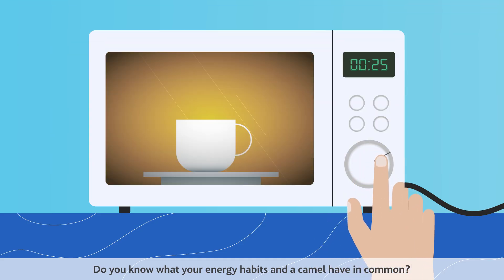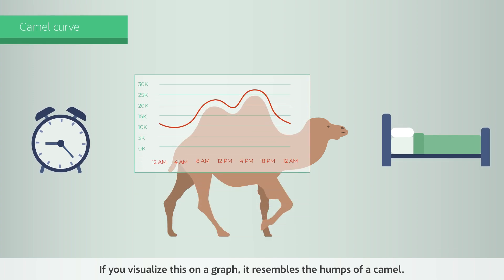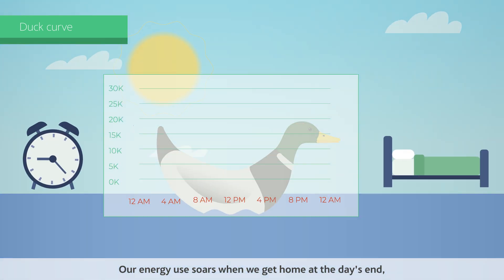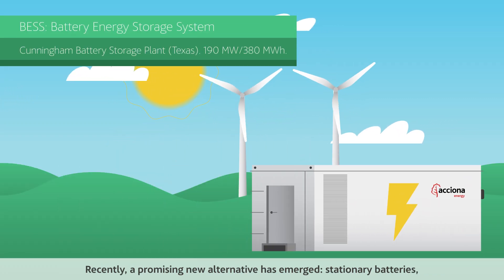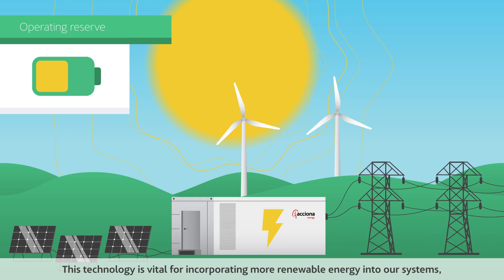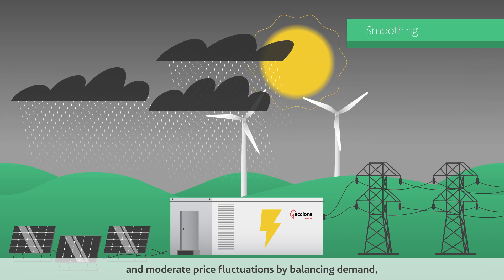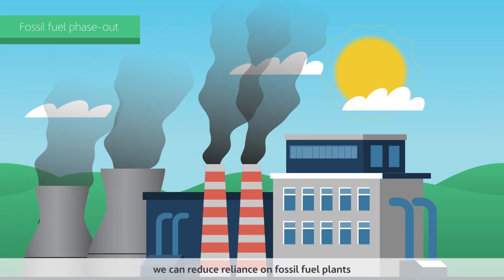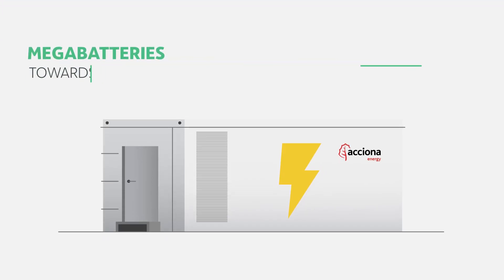Megabatteries - a home for renewables | ACCIONA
When we talk about renewableenergy, we are referring to technologies that enable its production, as well as its distribution, storage, and consumption. This ranges from solar panels or wind turbines to technologies like V2G, which allows electric cars to contribute energy to the system by storing it in their batteries, or the use of batteries in homes. If we extrapolate that latter principle on a large scale, we will encounter megabatteries that are beginning to proliferate in the new sustainable economy.